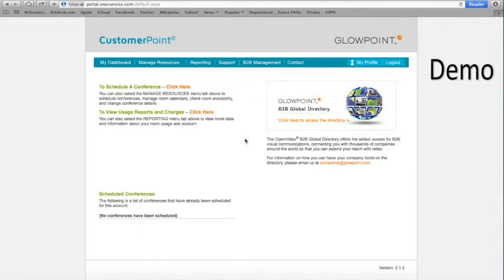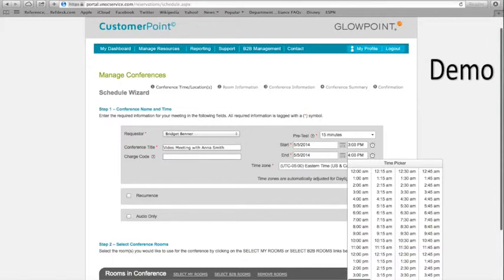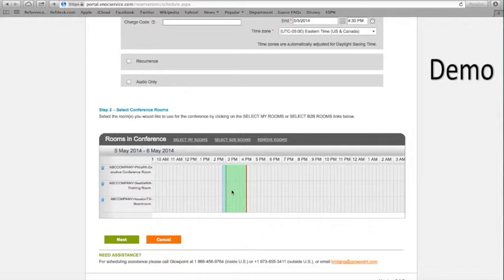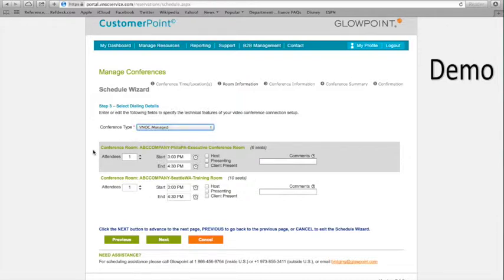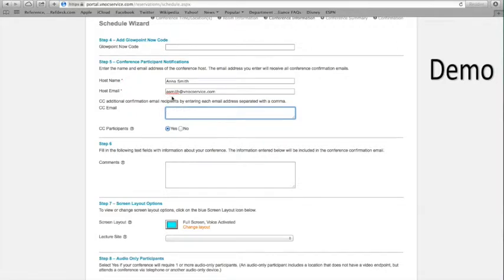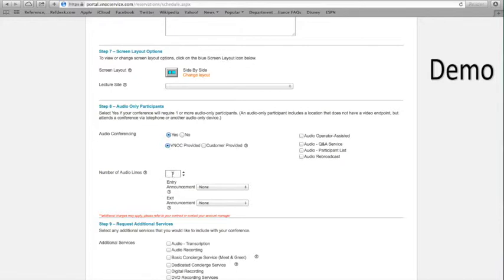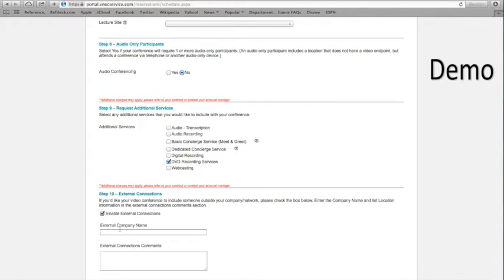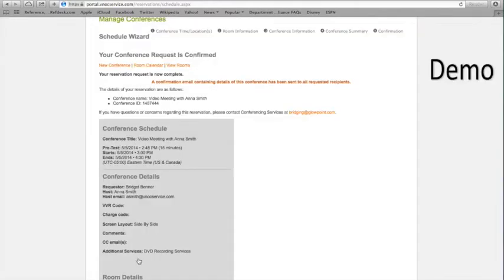Video Training on the Glowpoint Customer Portal; Creating a Reservation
Presented by Glowpoint representative Bridget Benner.

This tutorial explains how to create a video conference reservation using the Glowpoint Customer Point Portal. To get started, you want to be on the homepage of your Glowpoint Customer Point Portal dashboard. You can schedule a conference directly from the homepage, next to the appropriate text. You can also create a reservation by clicking the Manage Resources tab, followed by ‘Create A New Conference’. When you create a reservation, the schedule wizard will help walk you through the reservation process. Each required field is marked with a red asterisk, and the portal will not let you move on to the next page until you have filled out everything necessary.

Over one thousand organizations worldwide rely on Glowpoint’s unmatched experience, cloud based services, and business-class support to conduct business. Using Glowpoint’s services allows companies to collaborate with colleagues, business partners and customers more effectively. Glowpoint helps their customers achieve their goals by utilizing the right balance of video collaboration and support services.